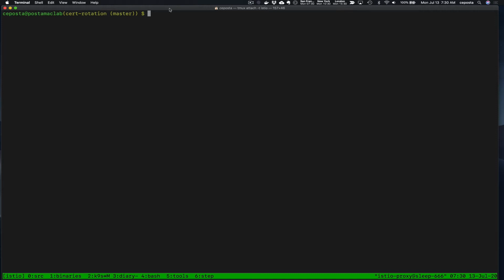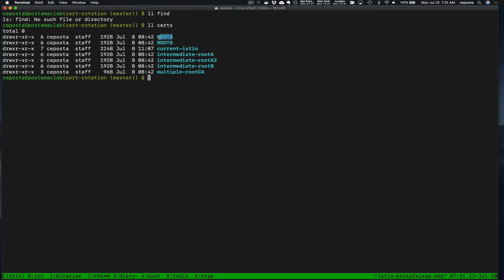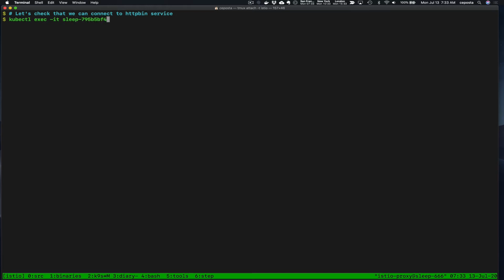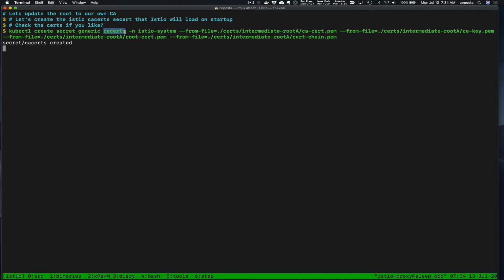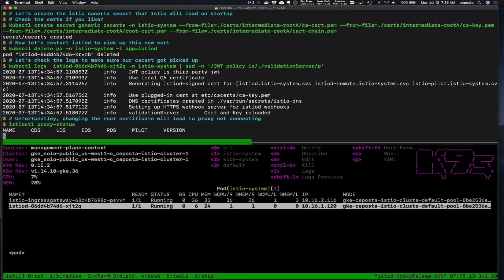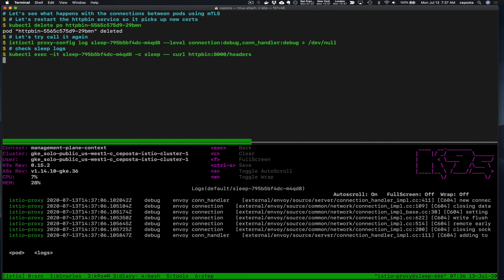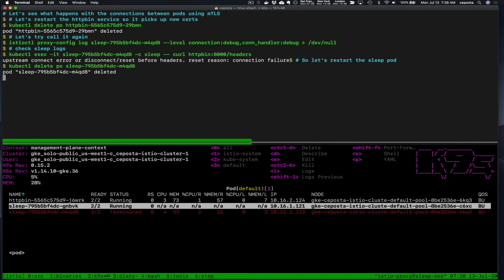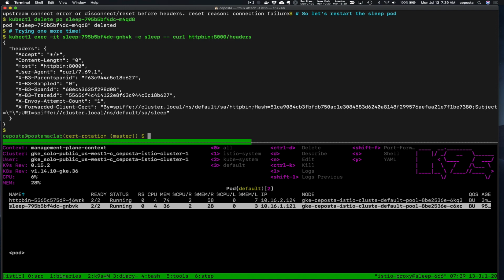Istio 1.6 Deep Dive Certificate Rotation - Part 1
In this 4-part series, we look at how to rotate Istio CA certs without interruption.

In this part we look at using our own CA and what happens when you naively rotate them into Istiod